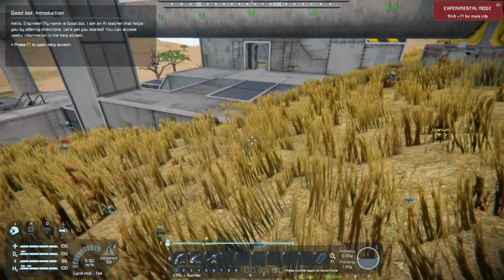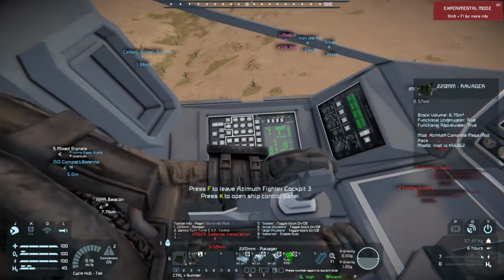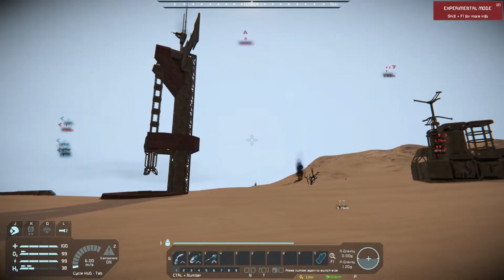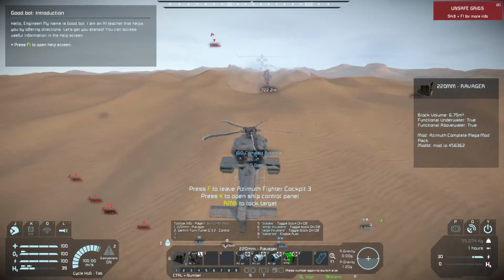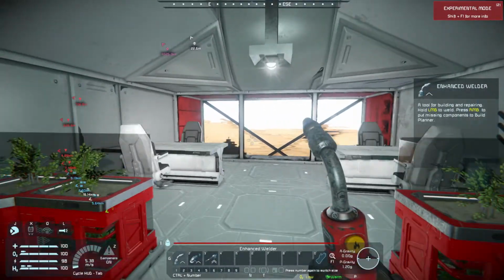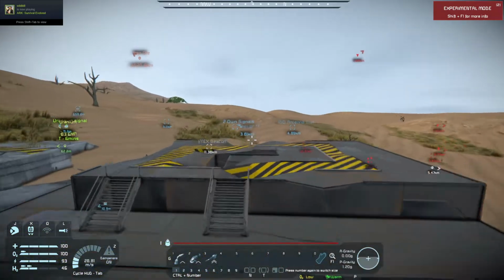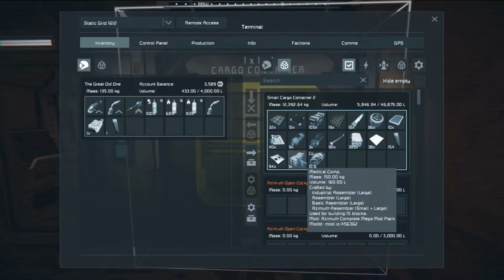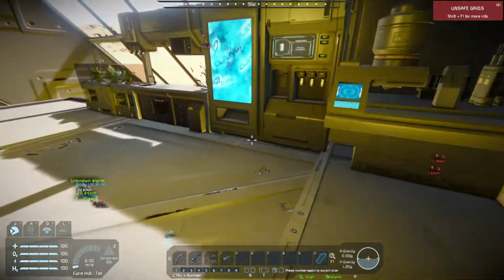Space Engineers - Season 1- Episode- 22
In this episode Disaster Strikes!!